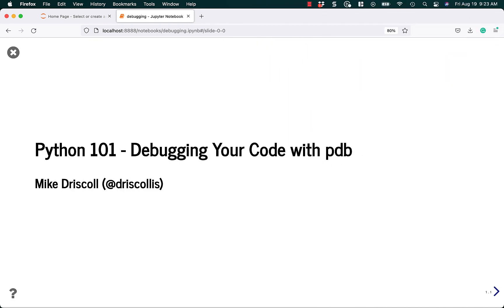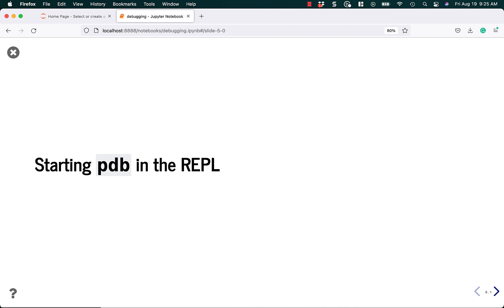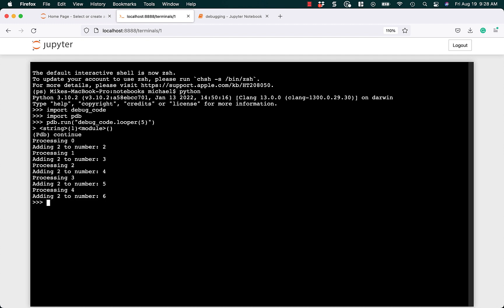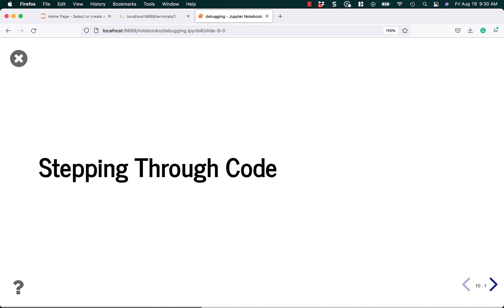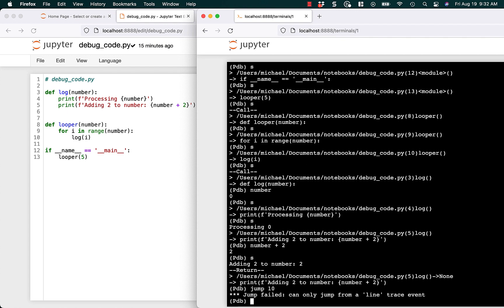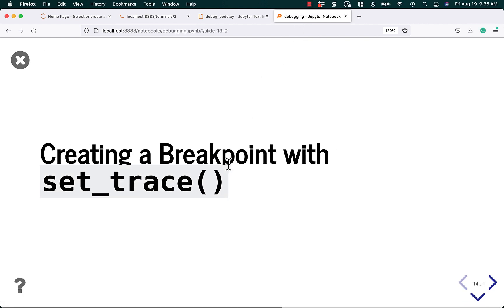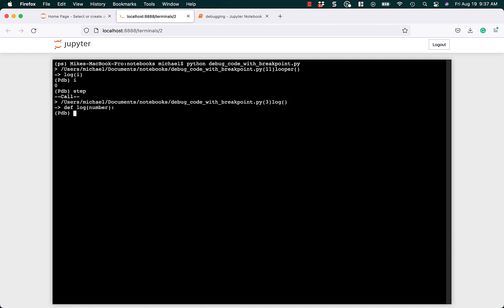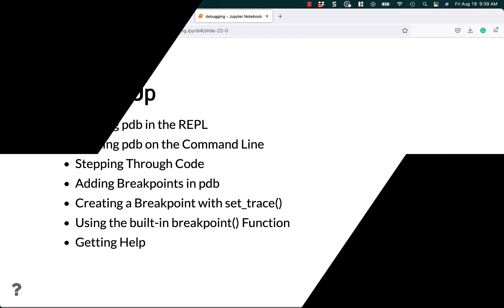Python 101 - Debugging Your Code with pdb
Learn how to debug your Python programs using Python's built-in debugger, pdb with Mike Driscoll

In this tutorial, you will learn the following:

 - Starting pdb in the REPL
- Starting pdb on the Command Line
- Stepping Through Code
- Adding Breakpoints in pdb
- Creating a Breakpoint with set_trace()
- Using the built-in breakpoint() Function
- Getting Help

This video is based on a chapter from the book, Python 101 by Mike Driscoll

Amazon (Kindle / Paperback)